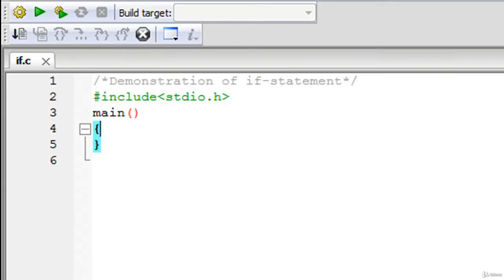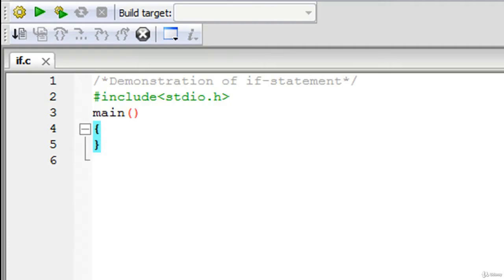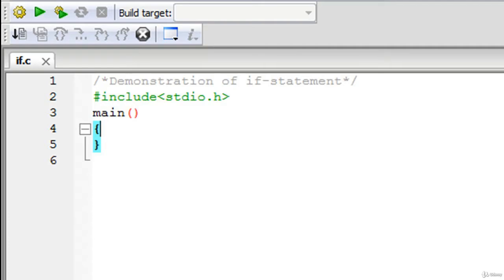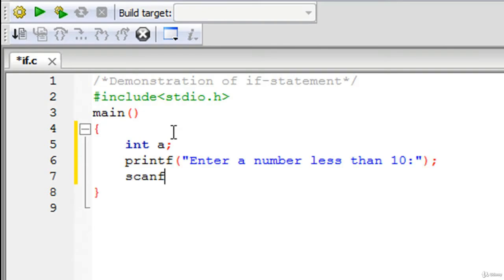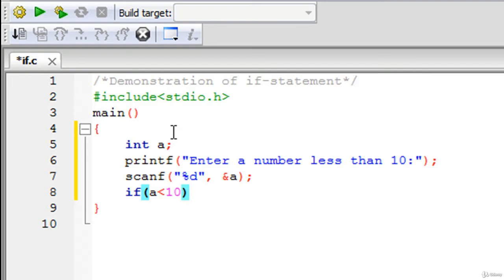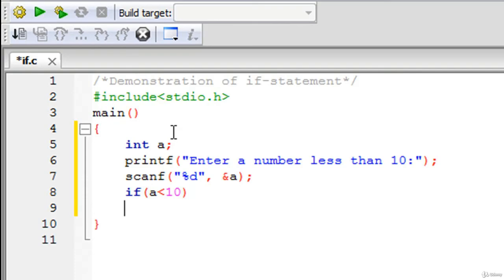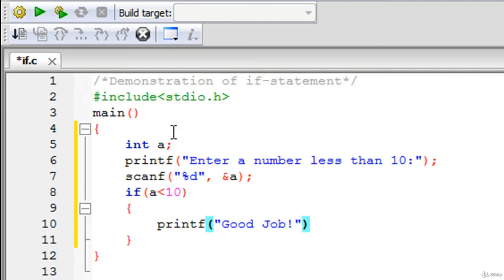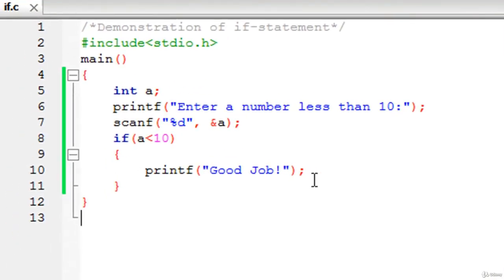#16 C{Basics To Advance} || The if Statement || Like , Subscribe , Share and Comment